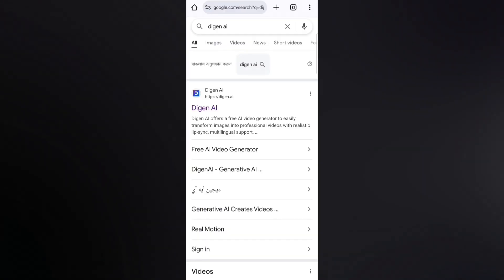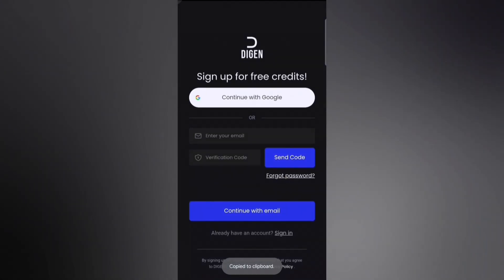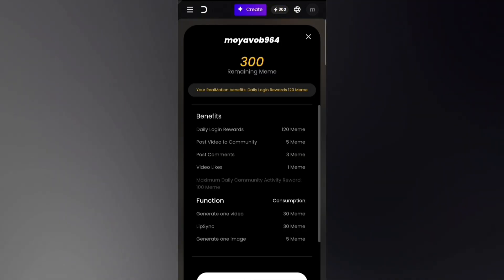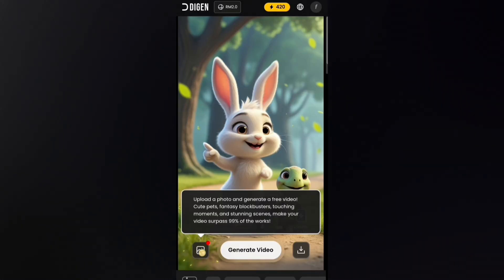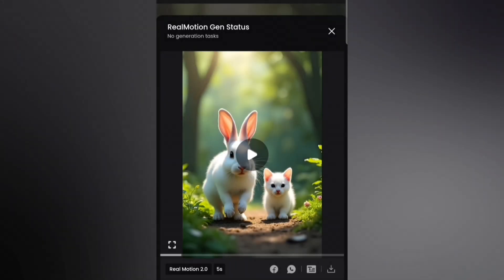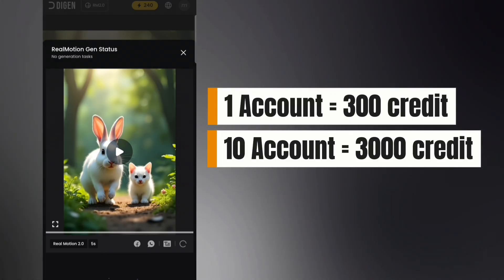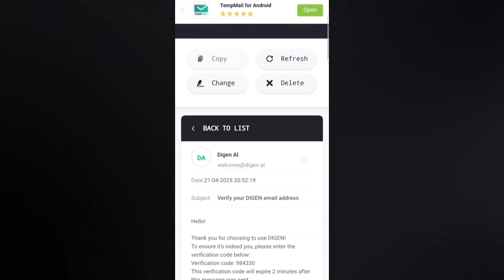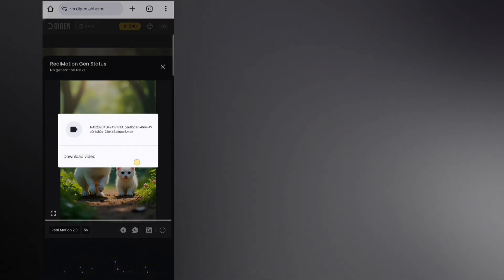Best AI Image to Video Generator (No Watermark) | Free AI Video Generator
Best AI Image to Video Generator (No Watermark) | Free AI Video Generator | Free Image To Video AI 2025

Looking for the best way to turn your images into stunning videos for free? In this video, I’ll show you how to use a 100% FREE Image to Video AI tool without watermark! Whether you need an image to video AI, a text to video AI, or a free AI video generator, this tutorial has you covered.

You’ll learn exactly how to convert image to video quickly and easily using the best AI image to video generator. I’ll also show you an image to video converter that’s completely free, with unlimited usage! Perfect for content creators, marketers, and anyone looking for the best free image to video AI tools.

If you want a powerful image to video generator or a free image to video solution that uses AI, you're going to love this! Start creating amazing videos from photos with this image to video AI free tool today.

image to video, image to video generator, free image to video,
ai image to video, free ai video maker, ai video generator,
ai animation tool, digen ai tutorial, best ai video tool, free ai